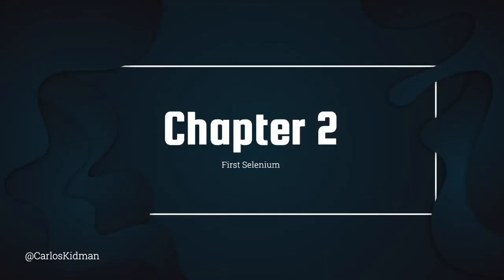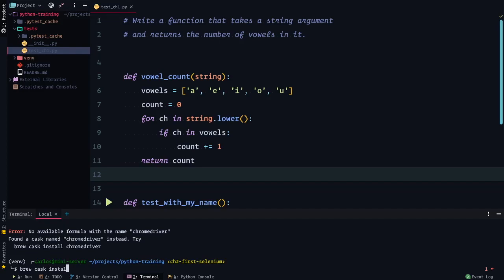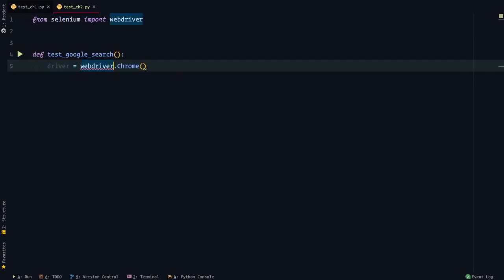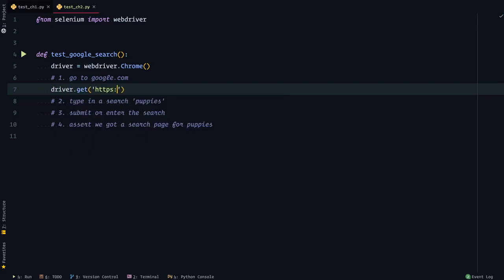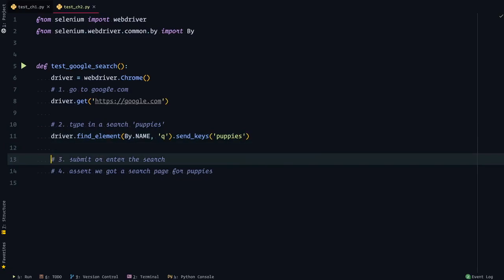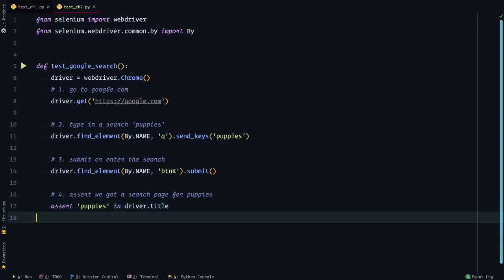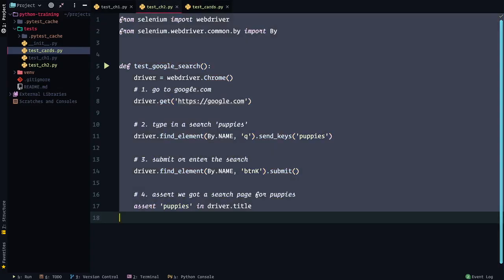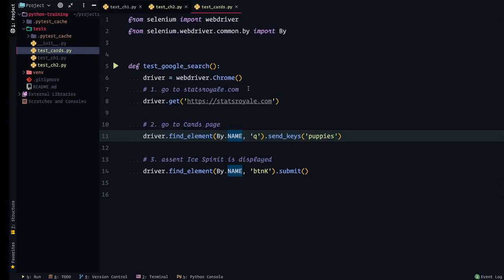Test Automation in Python - Chapter 2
Chapter 2: First Selenium

Before diving into more complex topics in test automation and Selenium, I want to make sure you have a chance to write a couple tests using Python, Pytest, and Selenium.